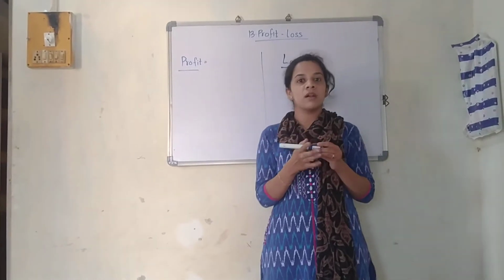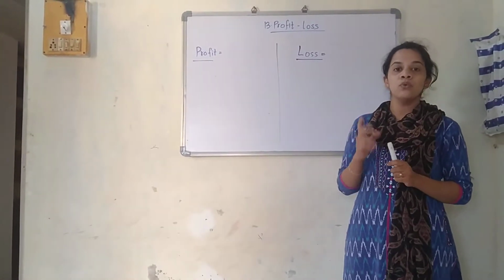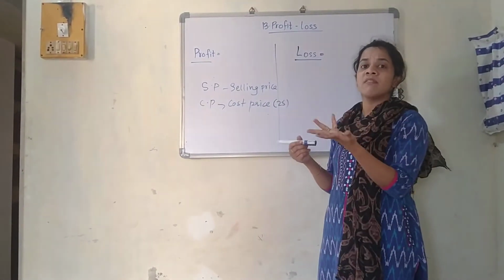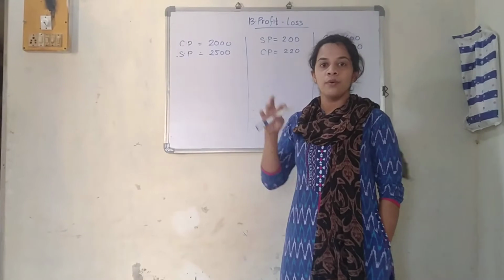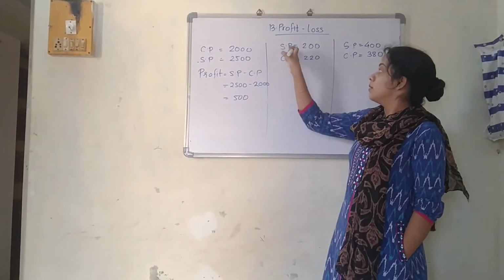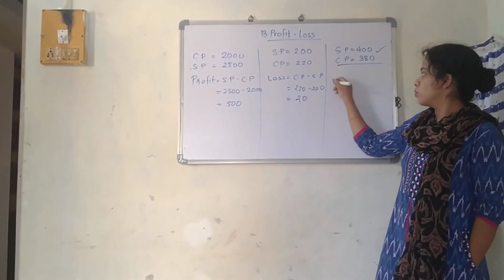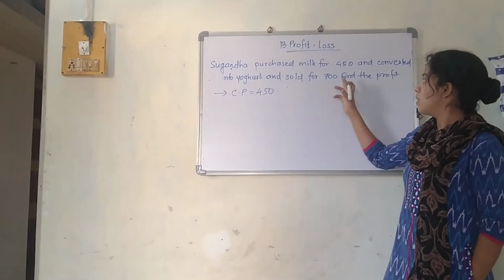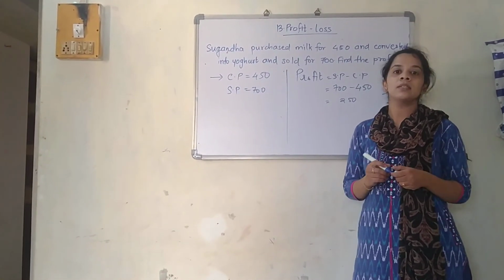6th std / Maths / lesson no 13 / Profit and loss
to calculate profit and loss